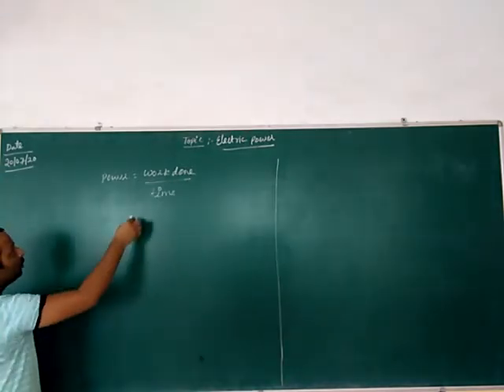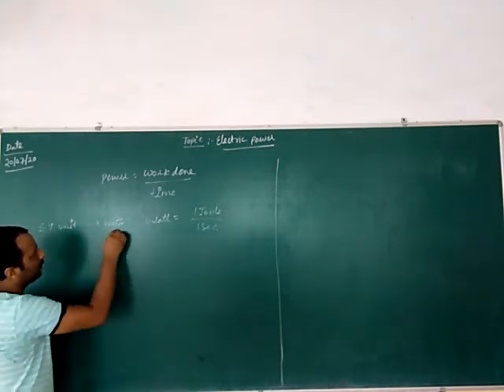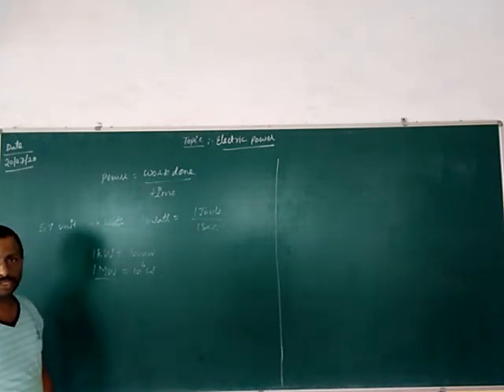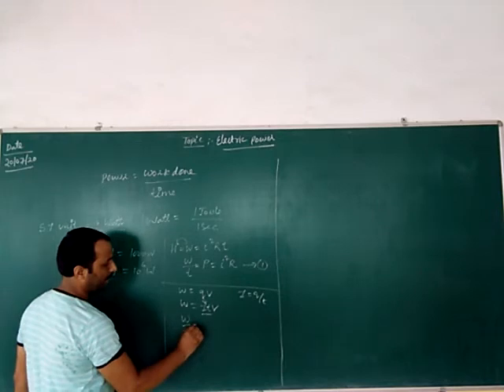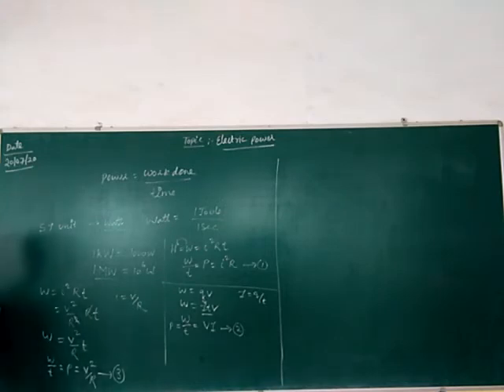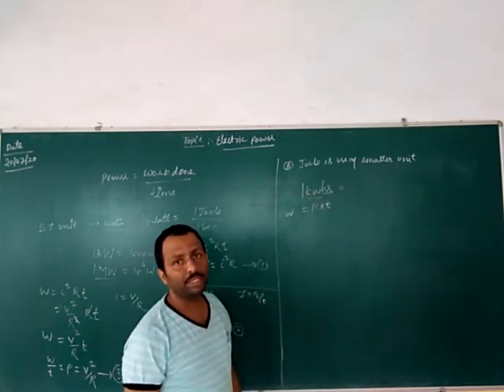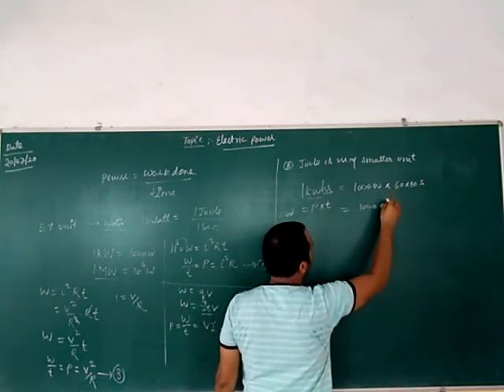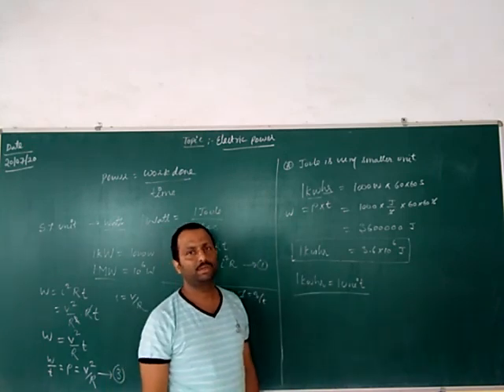Electric power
science Class 10#CBSE board# NCERT # Electricity